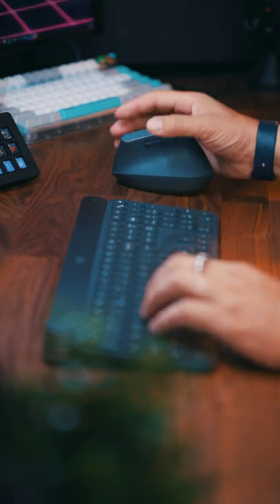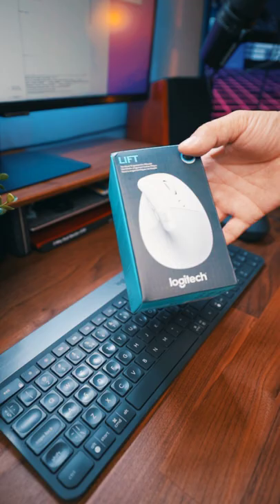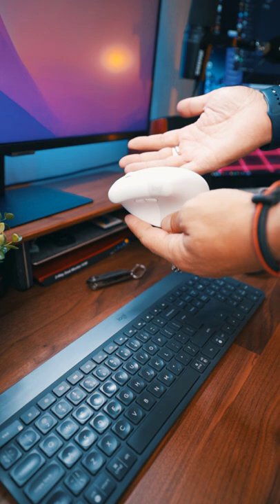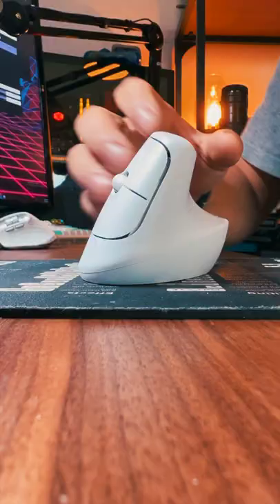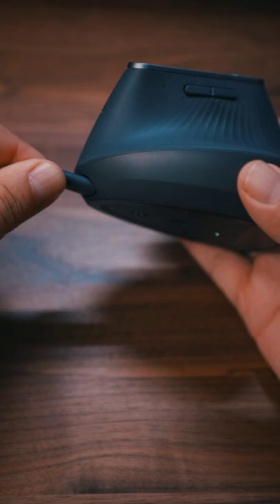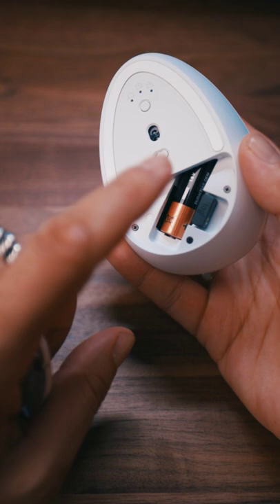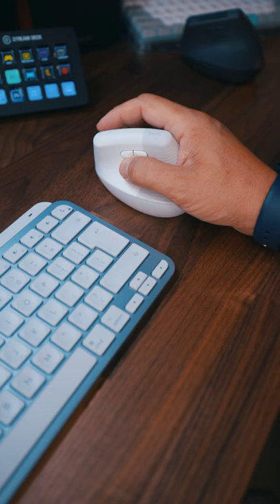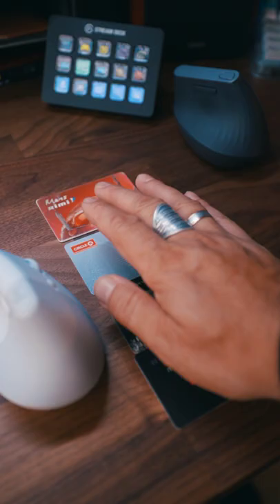Logitech Lift vs MX Vertical which Ergonomic mouse to buy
I had a chance to compare Logitech Lift with MX Vertical which I bought a few months ago. So, for my hands, MX Vertical fits better, but I could use the lift as well.
MX Vertical